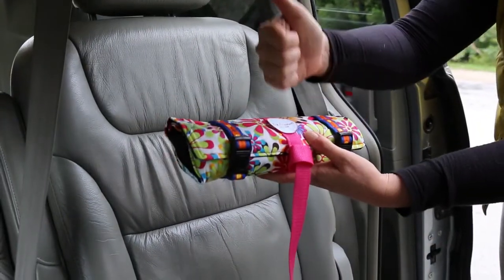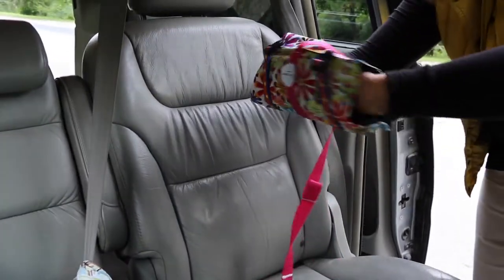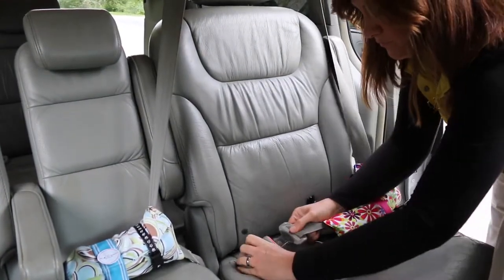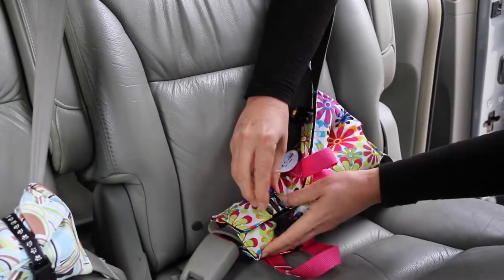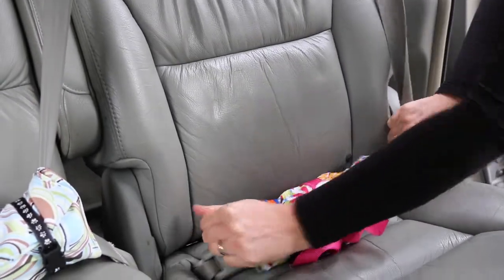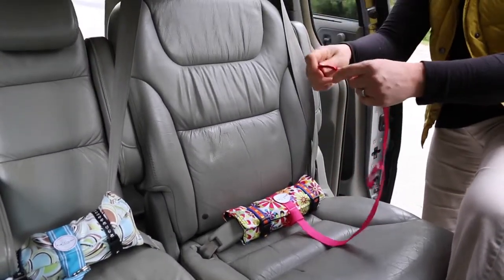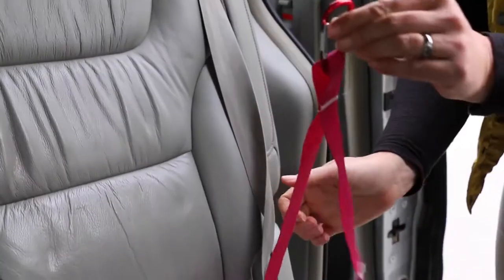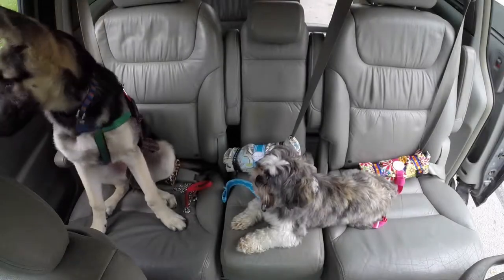How To Install - P.U.P. Anchors